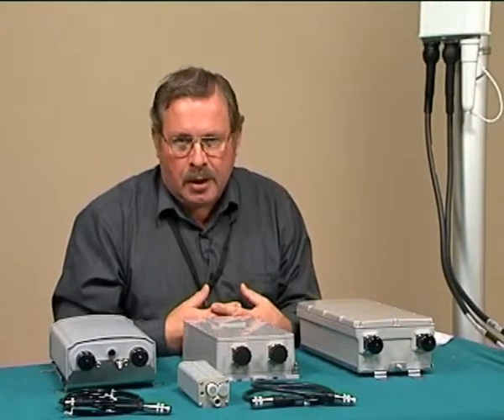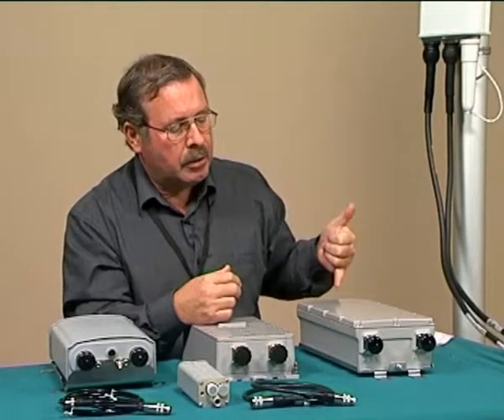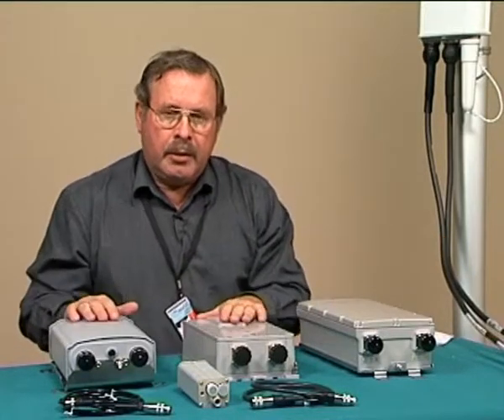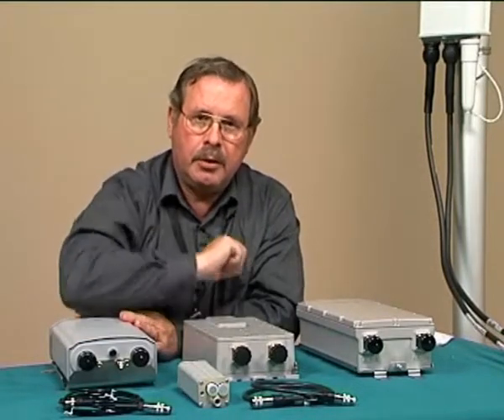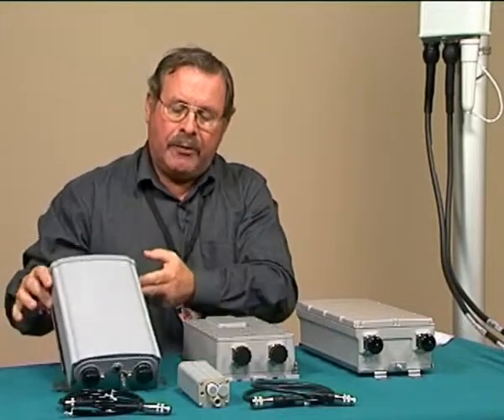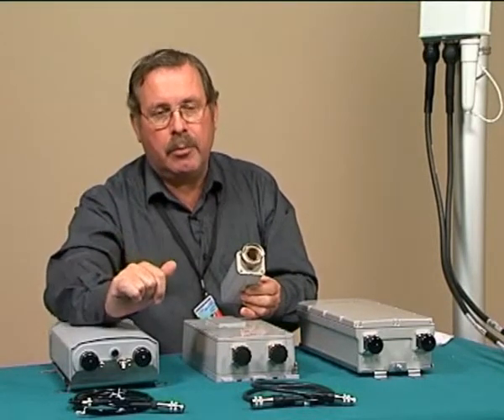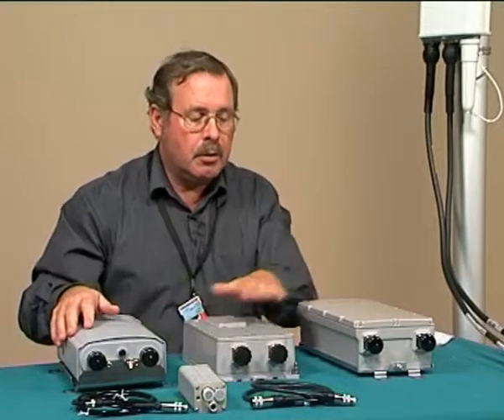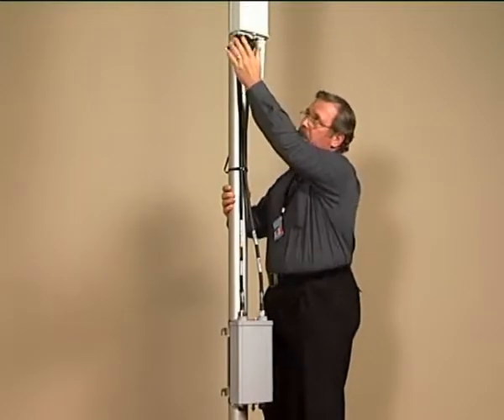13 installation outdoor RBS 6000 : Antenna Near Products